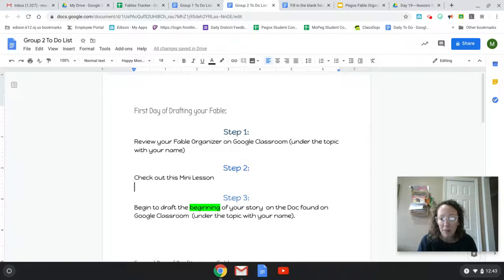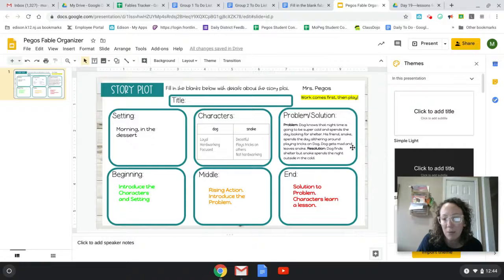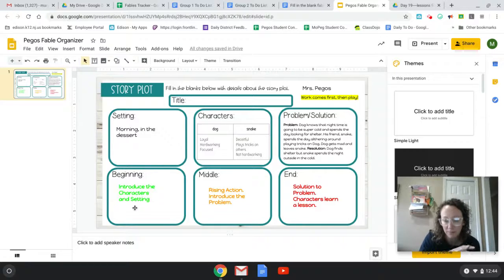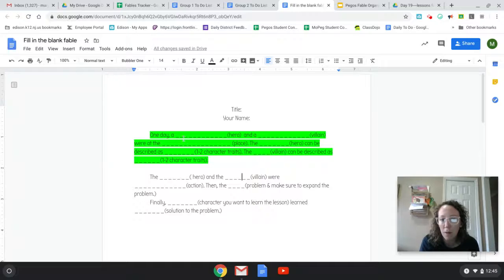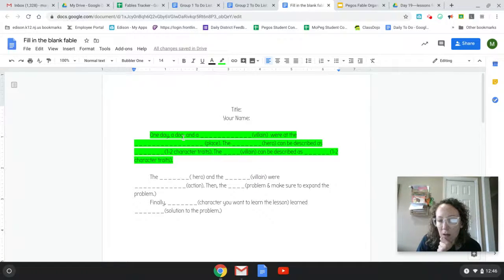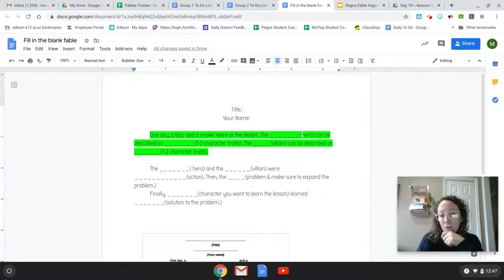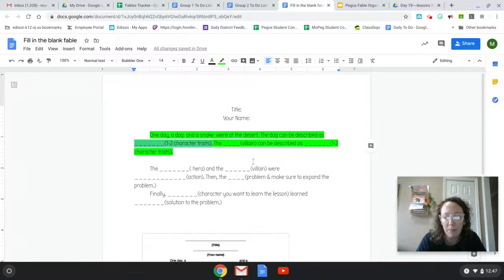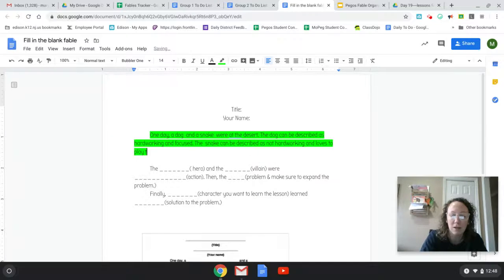Group 2:day 1 mini lesson